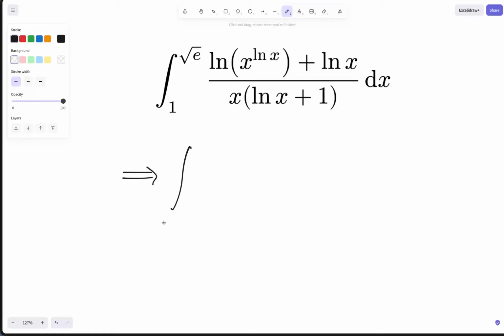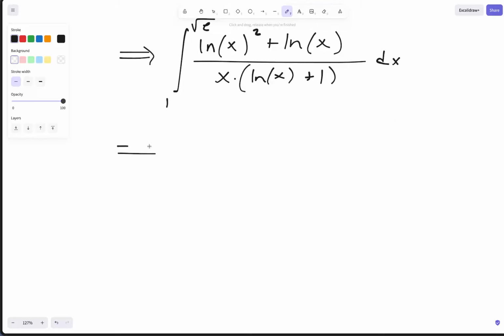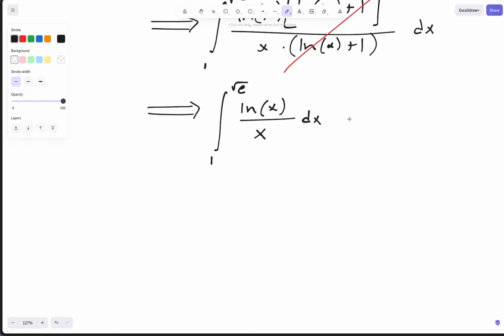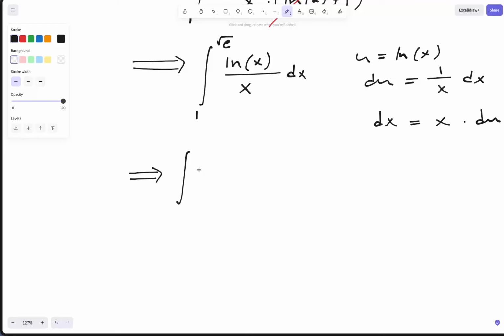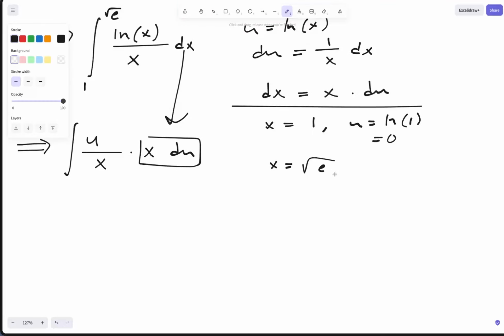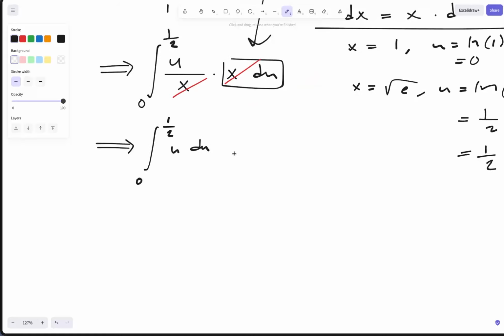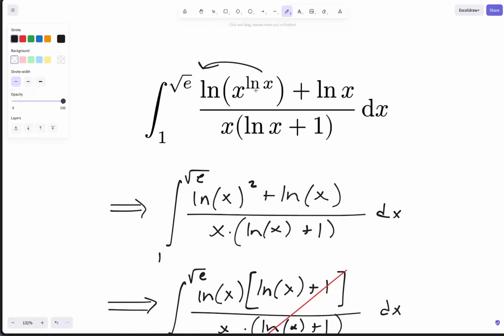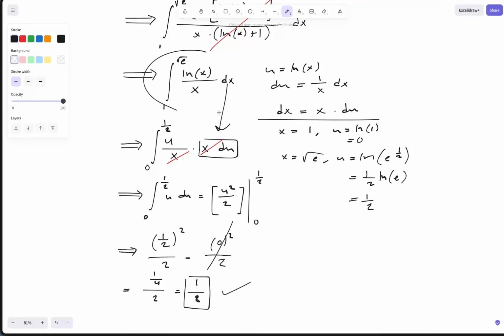sneaky logarithm trick to help you sleep at night | daily integral #1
welcome to the first episode of the daily integral.

today we’re tackling a problem that looks like an absolute nightmare at first glance, but once you apply a sneaky logarithm property, the whole thing collapses into something beautiful.

steps:
0:45 - the sneaky log trick
1:18 - the satisfying cancellation
2:30 - the u-substitution
4:00 - the final answer

there is nothing more satisfying than a clean cancellation.
hopefully, this helps you sleep a little better tonight.

final result: 1/8 or 0.125